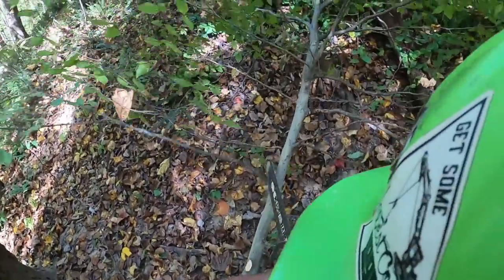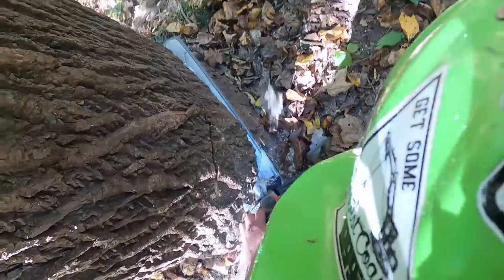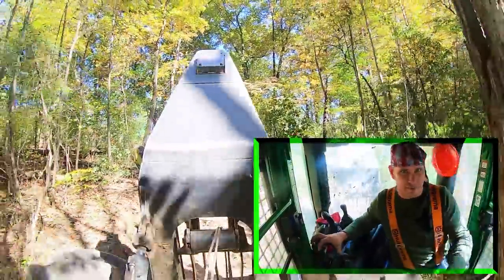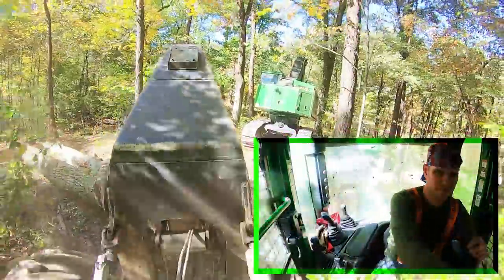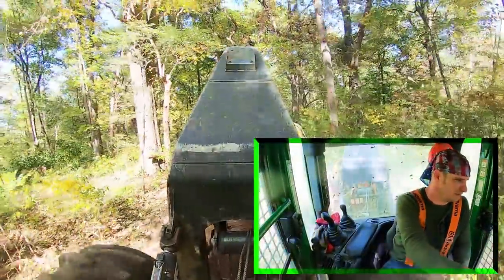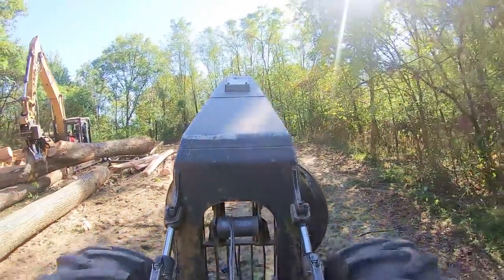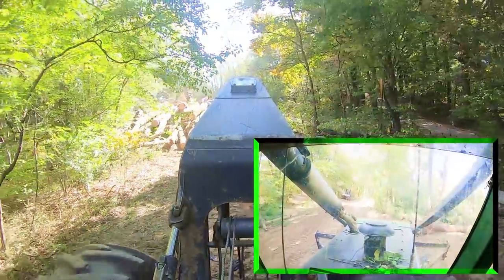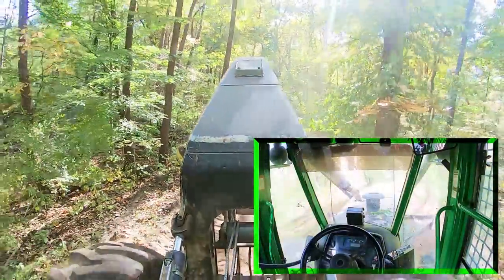And now I've killed my Drone, I'm about over this job.. Are we done yet?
Hi guys love the opportunity but this job has been a pain in my butt to work and now my mother Fricken drone is smashed.. Great!!